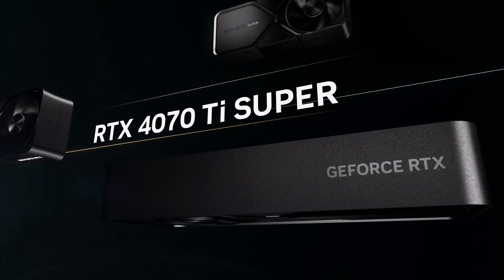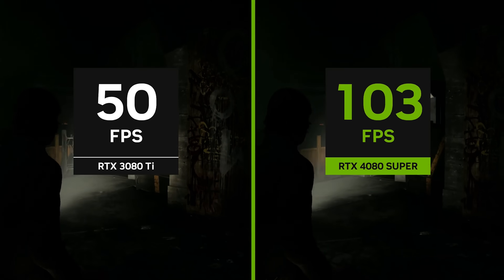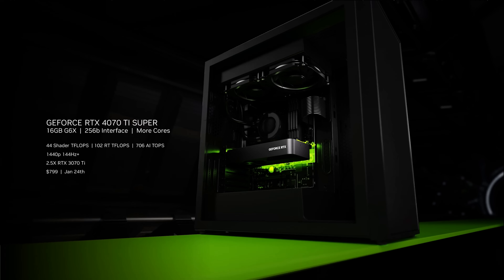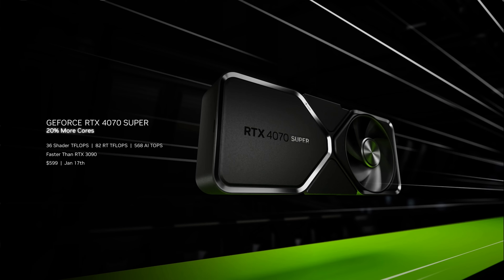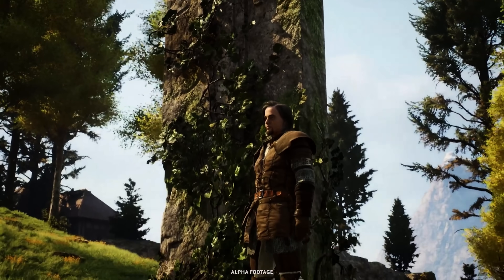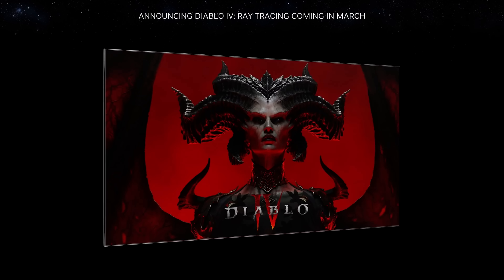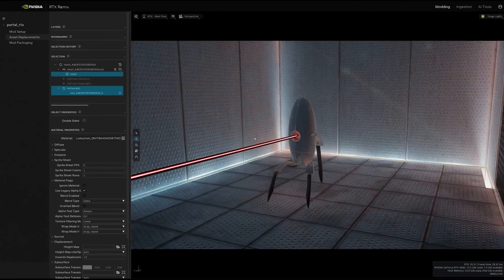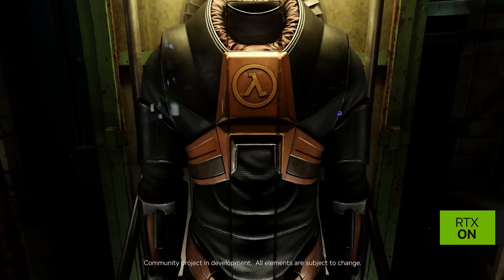Nvidia's CES Gaming Event: Everything Revealed in 8 Minutes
At CES 2024, Nvidia targets gamers with its new RTC 4080 Super Series GPU. Plus, new game trailers with RTX turned on, such as Diablo and Half Life: RavenHolm.